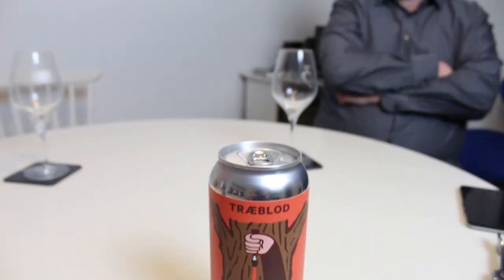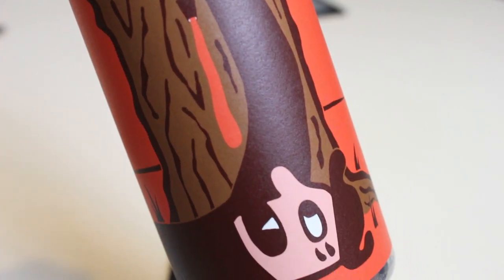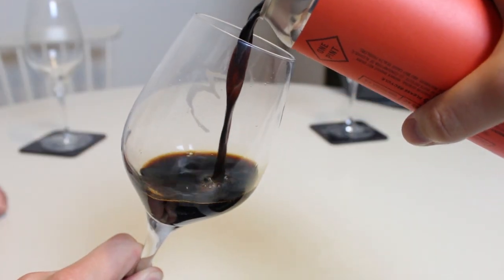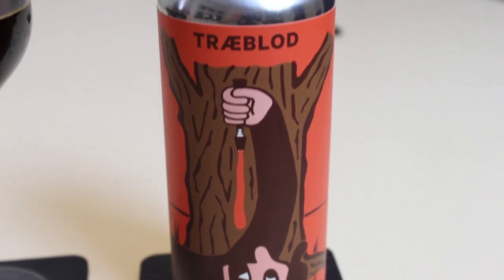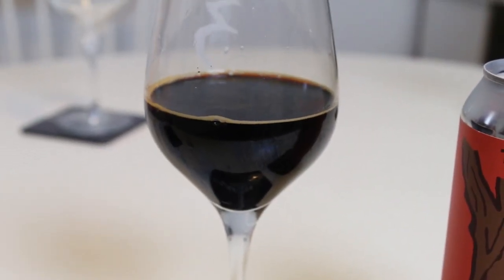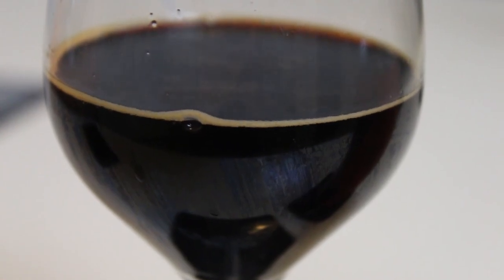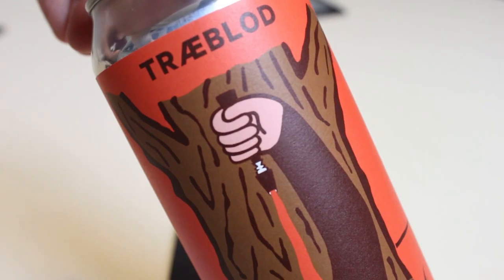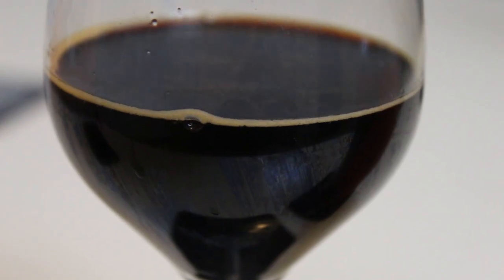Mikkeller San Diego Træblod | TMOH - Beer Review #2522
Information About This Beer:

Brewery: Mikkeller San Diego
Beer: Mikkeller San Diego Træblod
Style: Imperial Stout
Location: Brewed by Mikkeller San Diego in San Diego, California, USA.
ABV: 11%
Rating: 95/100